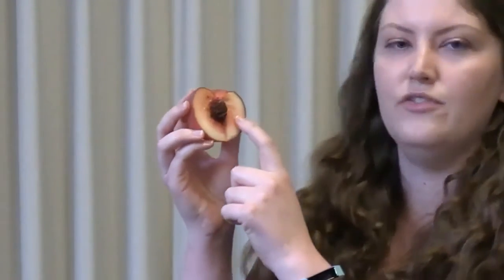Internal structure of Earth | Introduction to Earth systems | meriSTEM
Caroline Eakin from the Australian National University (anu.edu.au) explores what happens underneath your feet in the internal structure of our Earth. This as part of a series of educational videos on inner Earth.

This video touches on the following curriculum descriptors:
Earth has internally differentiated into a layered structure: a solid metallic inner core, a liquid metallic outer core and a silicate mantle and crust; the study of seismic waves and meteorites provides evidence for this structure (ACSES018)